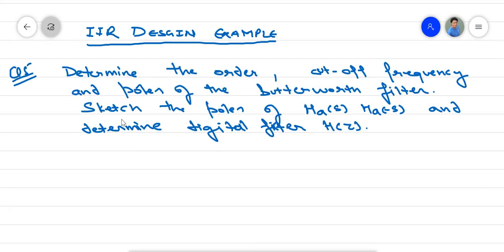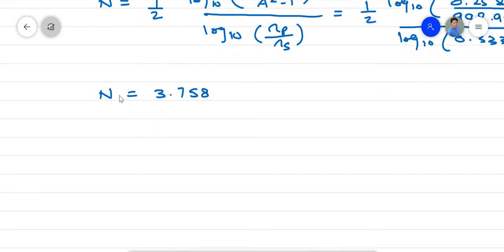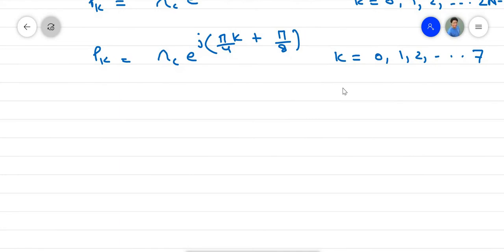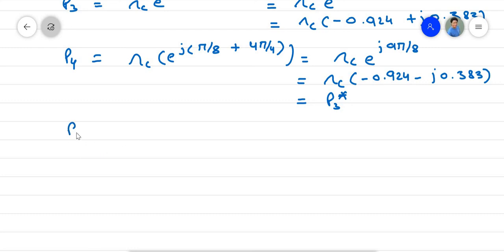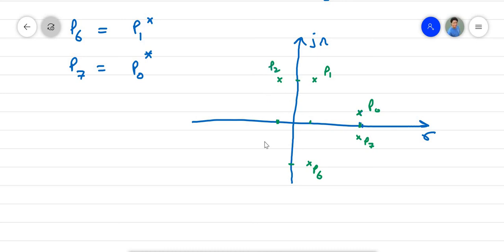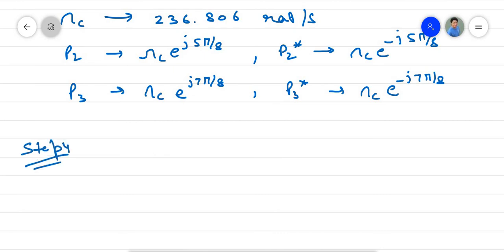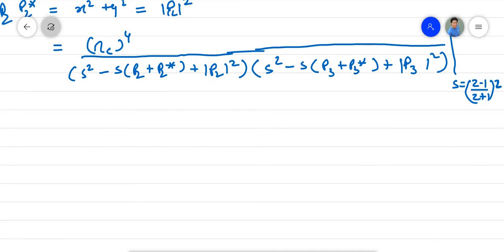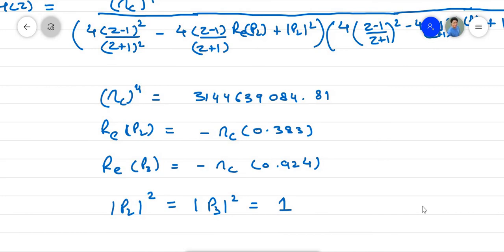45. Filter Design-IIR Filter Example-Order determination, digital filter conversion(LPF Butterworth)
This lecture will discuss example of Butterworth filter with order determination, cut-off frequency determination, pole plots, and digital filter conversion.